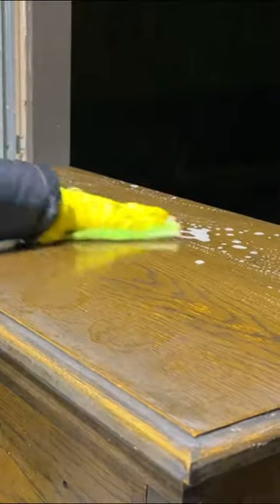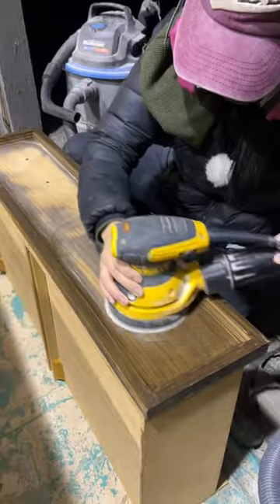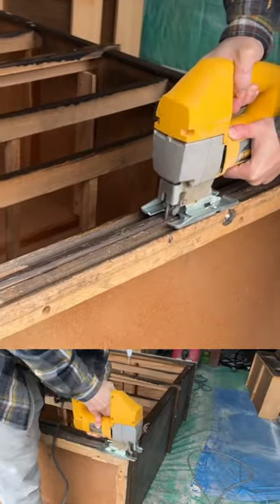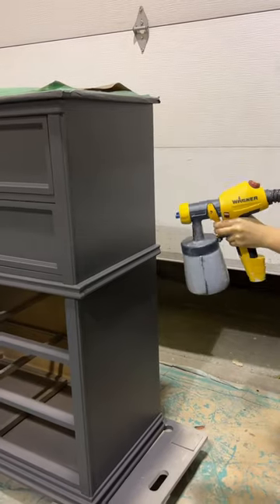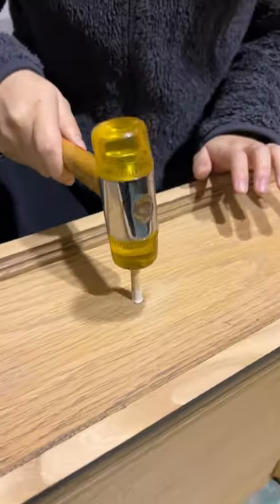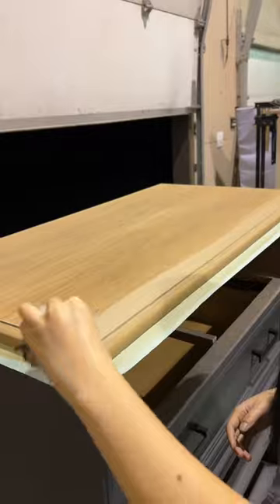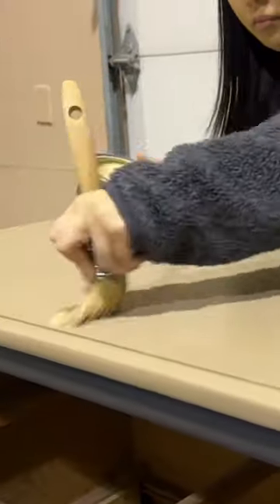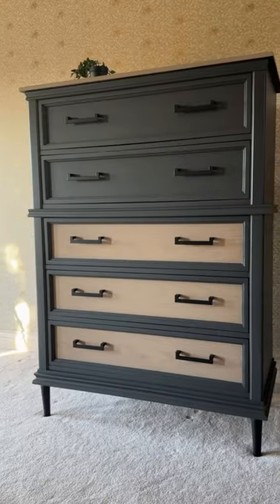UGLY DUCKLING FURNITURE FLIP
I can’t believe they were the same dresser!! Here’s how I did it ⬇️

- Removed the trim with a putty knife and hammer, then took out the pin tail with some baby pliers
- Took off the hardware (keep them all together!)
- Cleaned everything with a good degreaser before rinsing off with a wet cloth
- Stripped the top surface, and used a soft ish wire brush to get in those deep oak grains. Scrub with lacquer thinner and 0 steel wool. I sanded off the finish on the bottom three drawers.
- Scuffed up the rest of the body with some 150 grit
- Taped off the top and primed with my fav @kilzbrand primer over everything else. Give that a light sand after it’s dry
- Painted in @behrpaint “Cracked Pepper” (it’s the colour of the year!! So pretty)
- Added poly in my sprayer with whatever was left to make a tinted poly and gave 3 coats.
- I fixed the holes in the wrong place with some wood glue, a dowel, and a pull saw.
- Then I paint washed with @fusionmineralpaint “Algonquin”. 3 layers! (My wash was pretty diluted)
- Sealed all my raw wood with some clear poly and waxed the top for that super smooth feel 😍
- Add hardware and legs and you’re done!

This was kind of a complicated flip but it was oh so worth it 😍